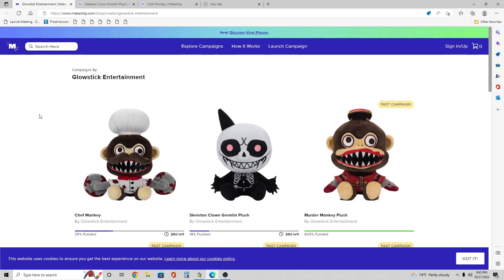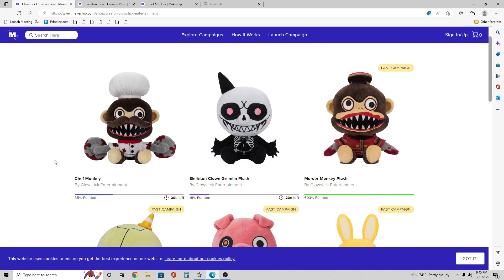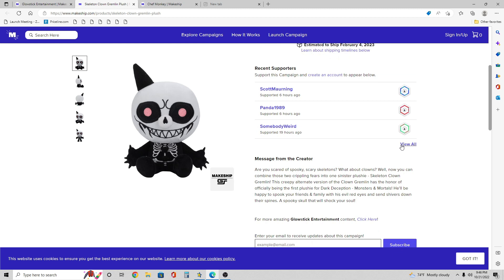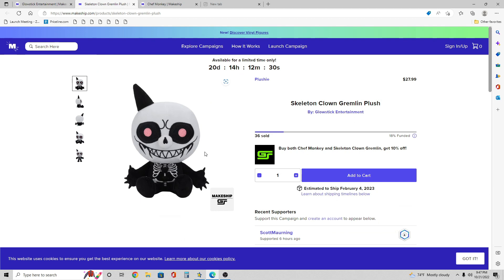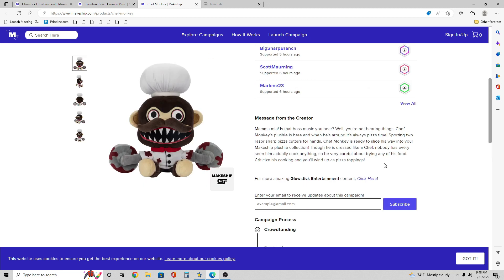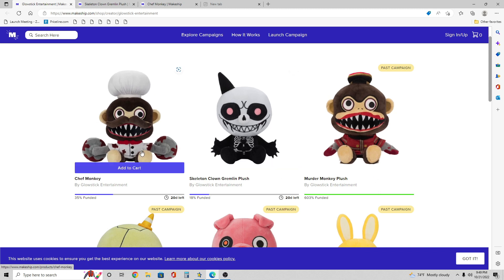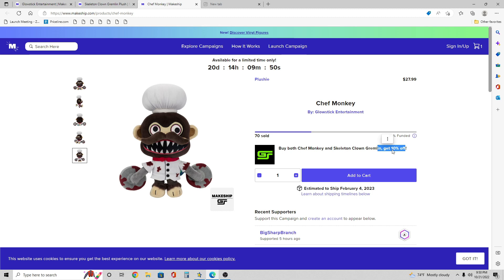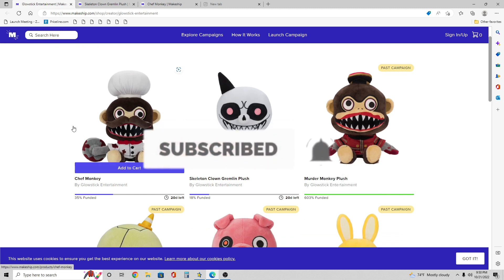The Two New Official Dark Deception Plushies Are Out Now Get Then When You Still Can!!!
Hey Guys I hope you enjoyed today's video, give a LIKE👍 if you want to see more Review.